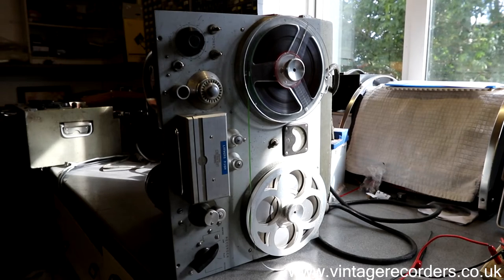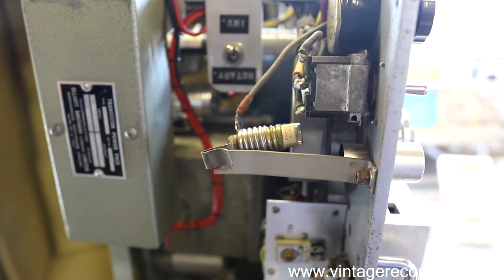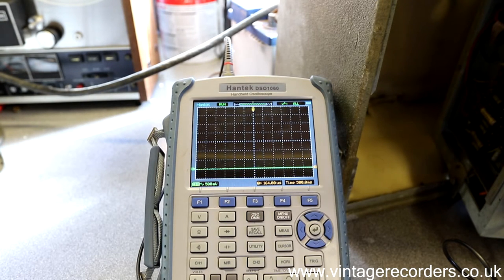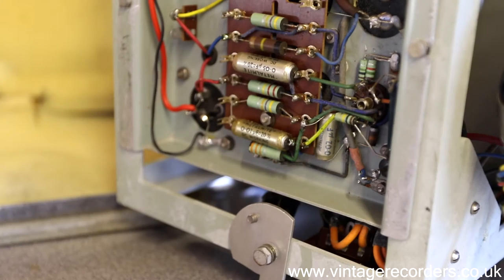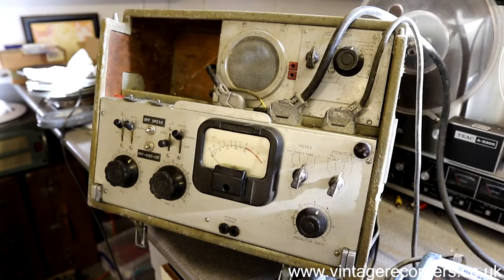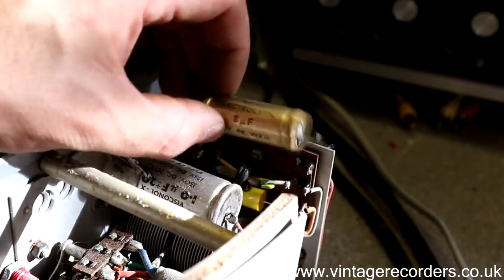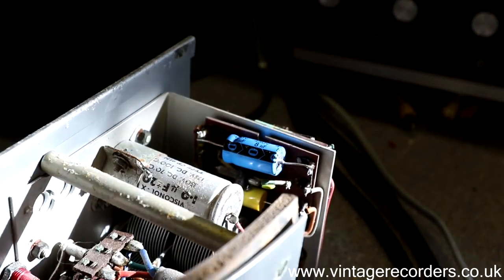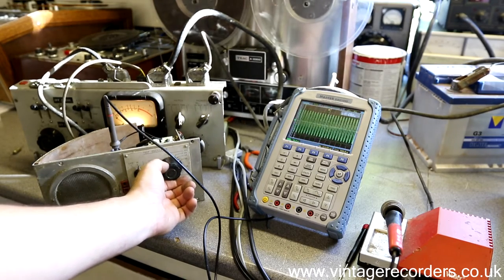Leevers Rich Series Cs vintage reel to reel tape recorder repair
Hers a video of me fixing a reel to reel, this one was completely dead, a lot of work went into it to get it working this far, the recorder isn't recording in this video however I have managed to get it partially working, at the end of this video you will see and hear I ran out of parts, I replaced them temporary and the machine works.